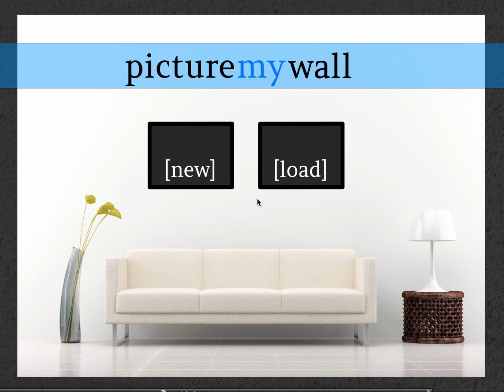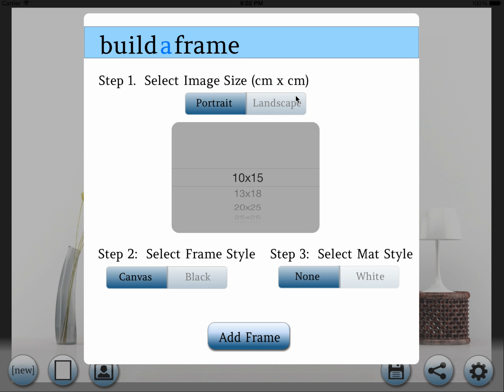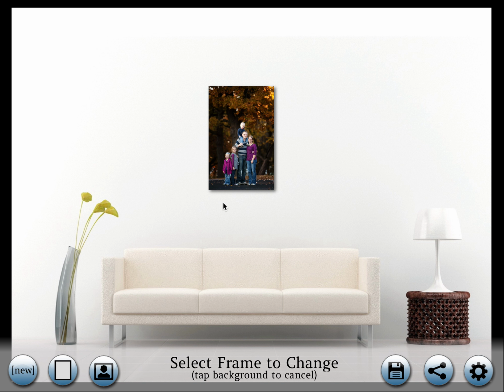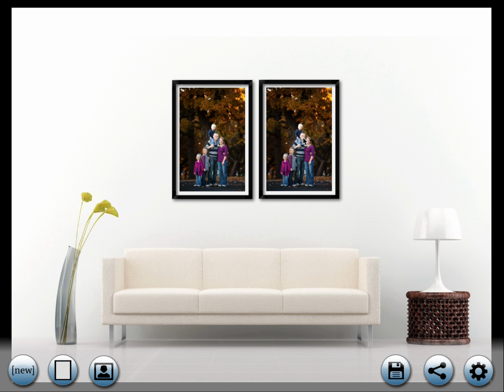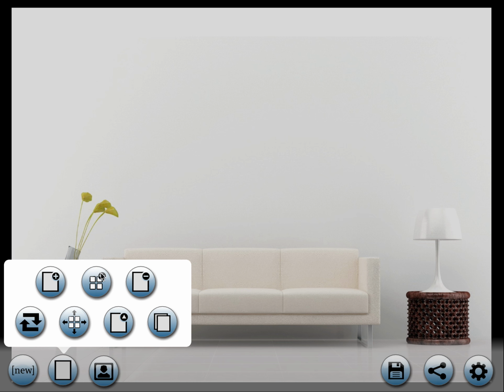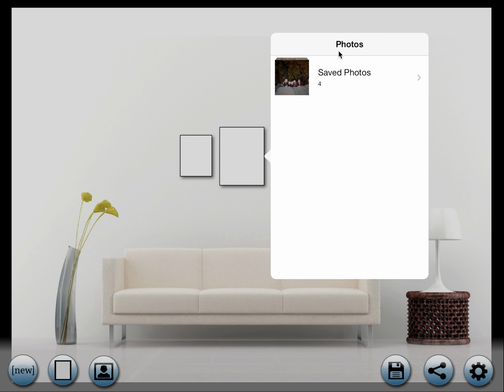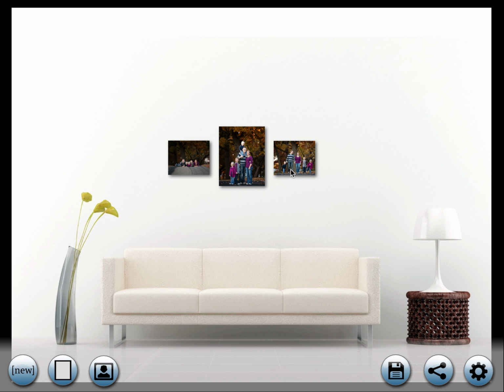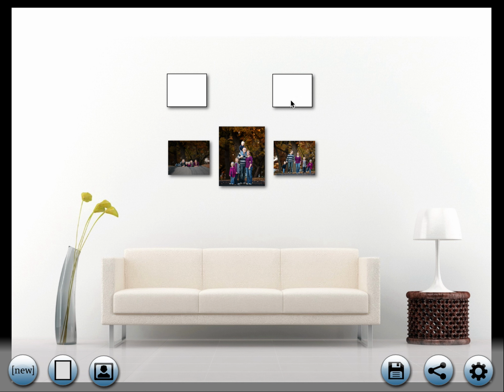Picture My Wall v2 iPad App Tutorial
This tutorial covers the changes in version 2.0 of the Picture My Wall iPad app.